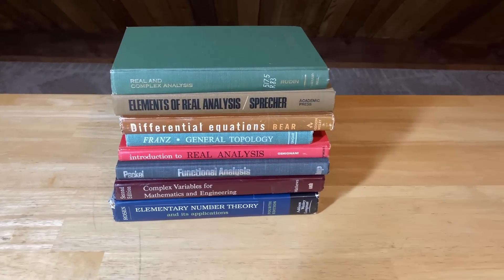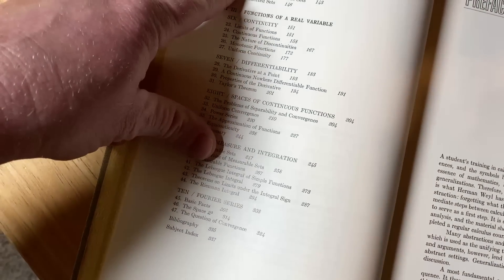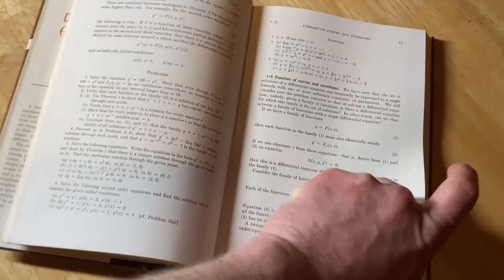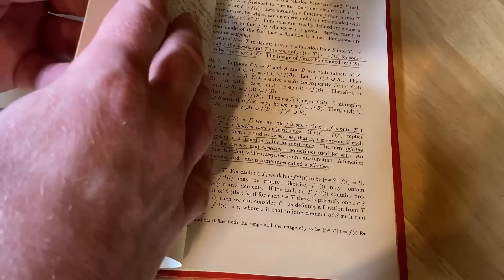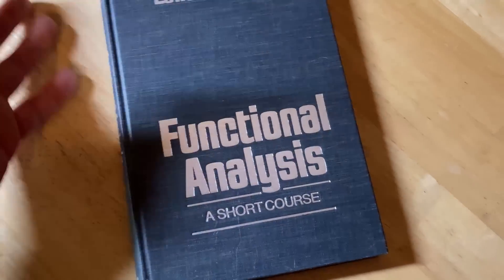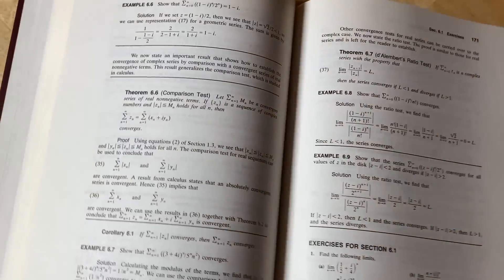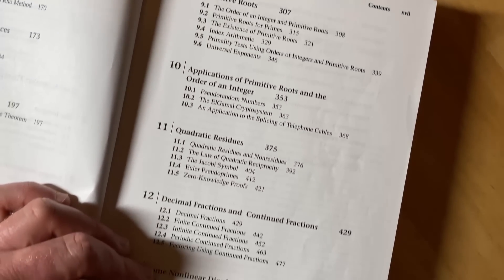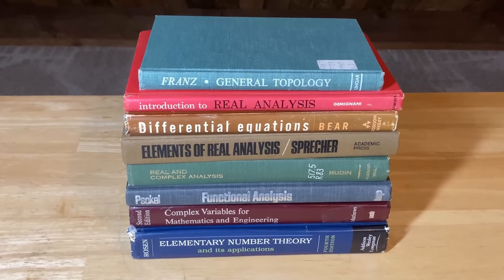8 Math Books for Mastering Higher Level Mathematics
In this video I will show you 8 books on advanced mathematics. The books are all very different and cover different types of mathematics. I hope you enjoy this video:)

Real and Complex Analysis
Elements of Real Analysis
Differential Equations
Number Theory
Functional Analysis
Introduction to Real Analysis
General Topology
Complex Variables